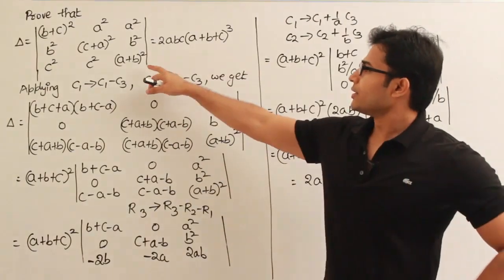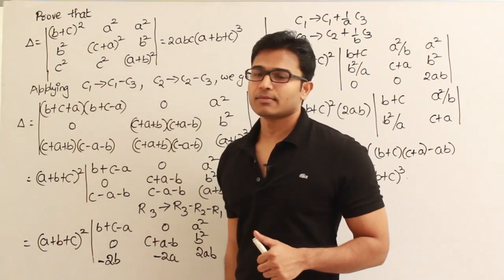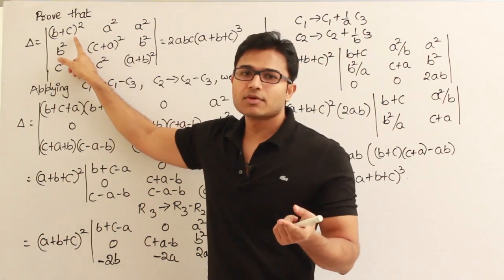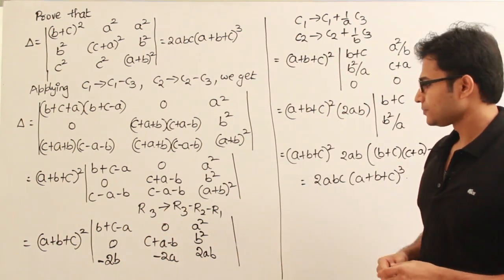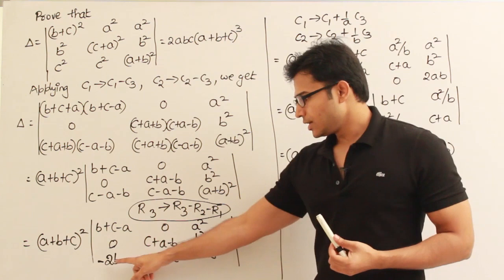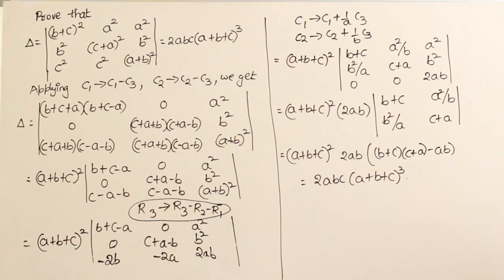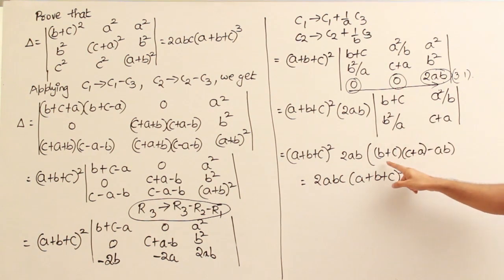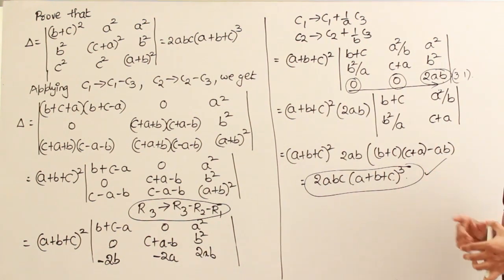EM | Linear Algebra | Determinants | Determinants ex 26 | Ravindrababu Ravula | Free GATE CS Classes